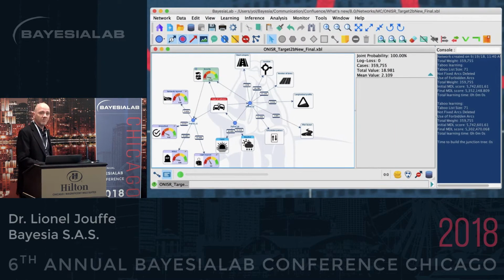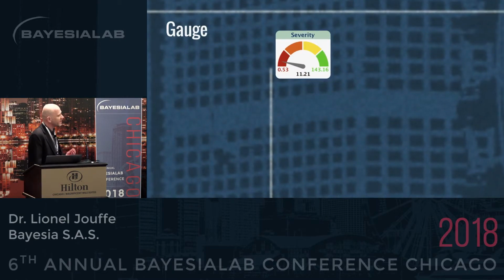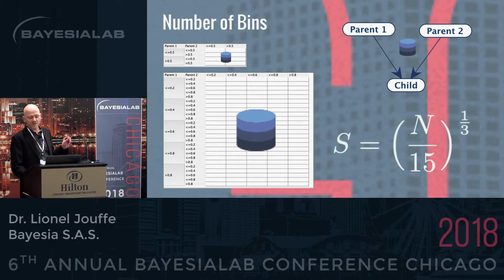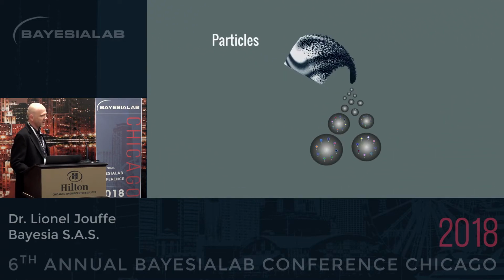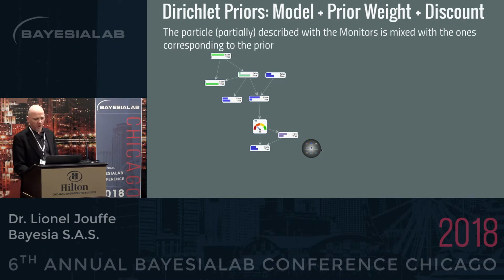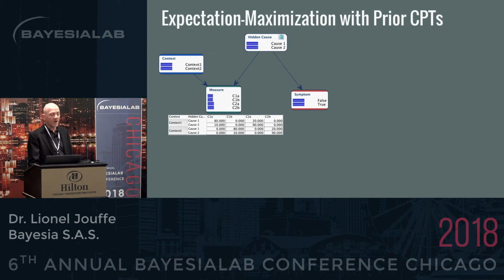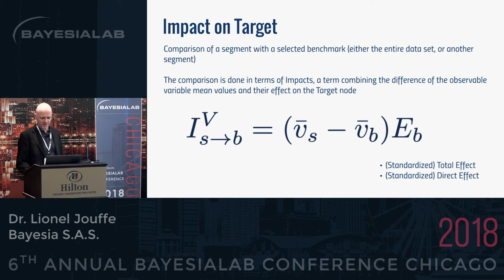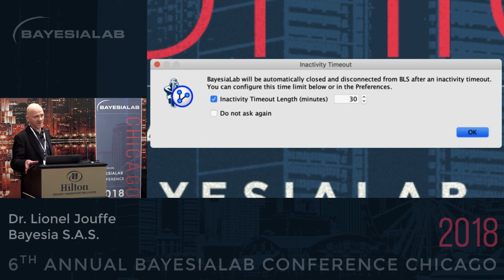Introducing BayesiaLab 8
Dr. Lionel Jouffe presents the latest release of the BayesiaLab software platform at the annual BayesiaLab Conference in Chicago.